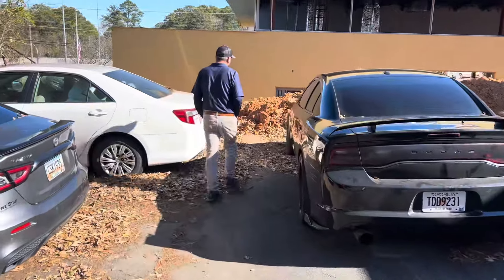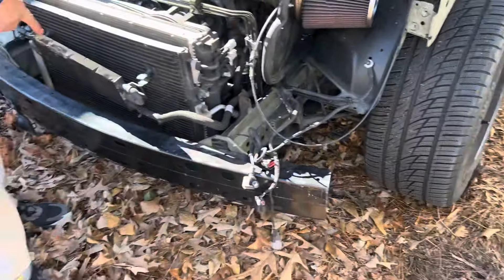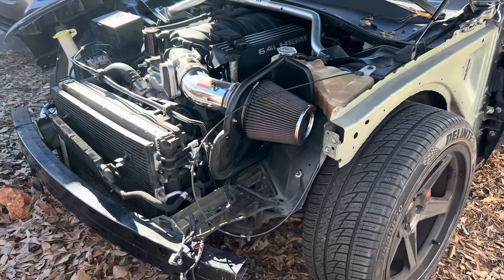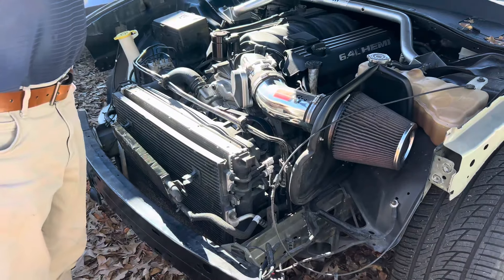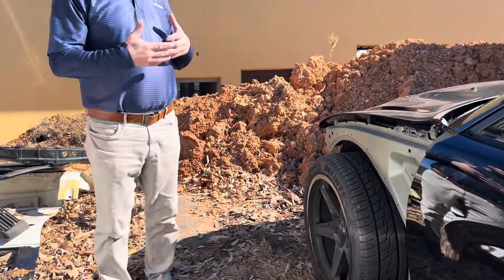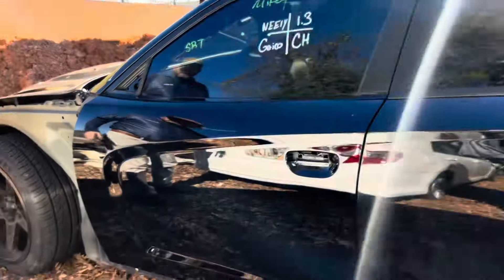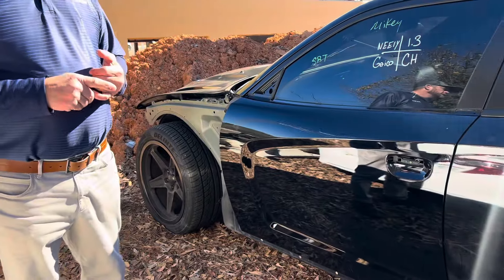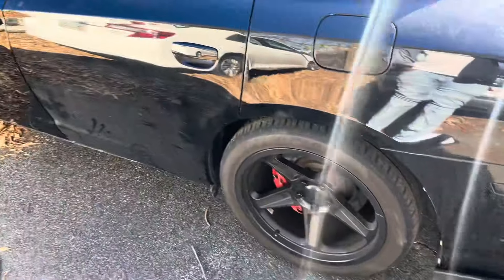UPDATE ON MY SRT8 CHARGER WHAT ARE THEY DOING 🤦🏾‍♂️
Make sure to like, comment and subscribe 👍🏾and also turn on post notifications 🔔 so you'll be notified every time I drop a video so you won't have to keep searching for my channel !

THANKS FOR ALL THE SUPPORT IF YOU HAVE ANY CONTENT RECOMMENDATIONS BE SURE TO DROP THEM IN THE COMMENTS DOWN BELOW ‼️